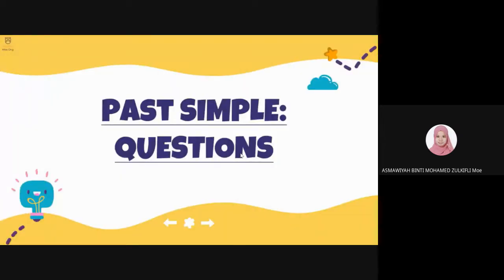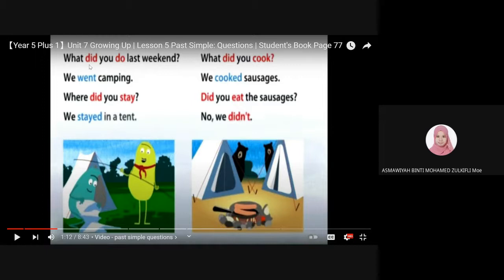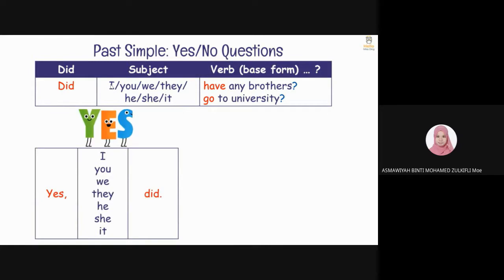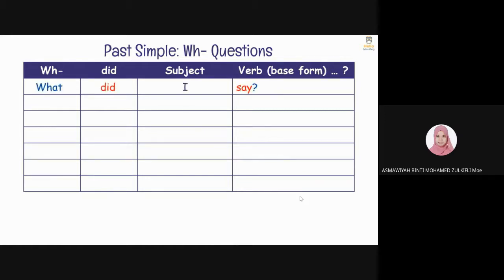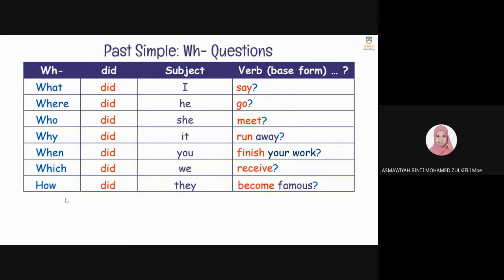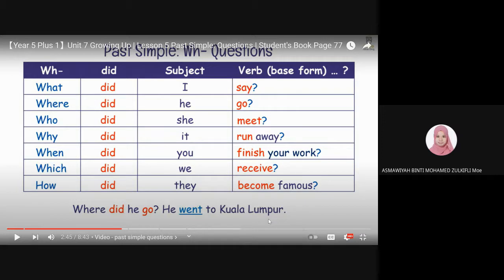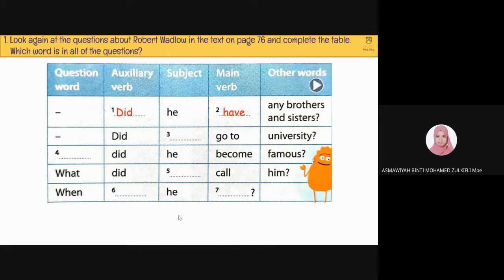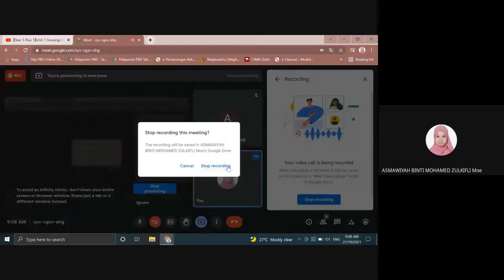Unit 7 : Past Simple (Questions)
This video is based on the CEFR English Year 5 textbook on page 77.